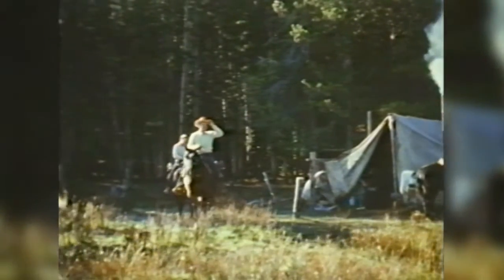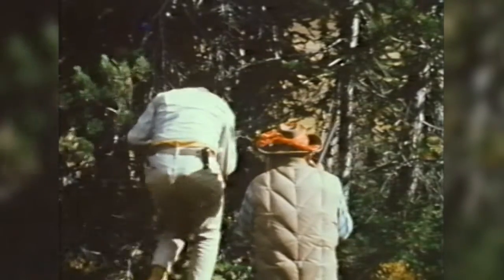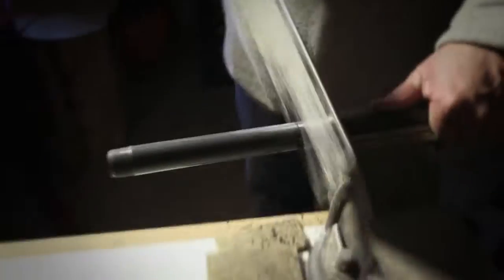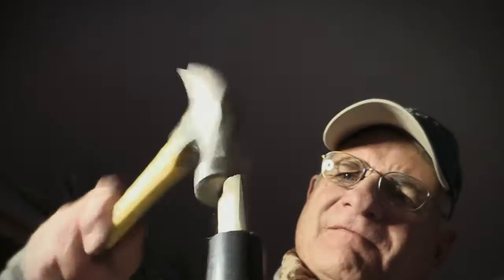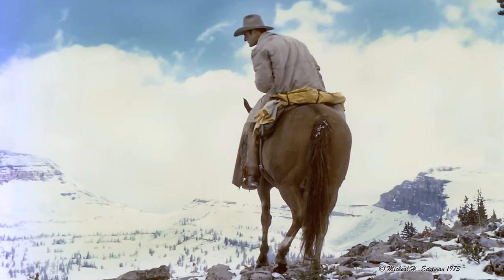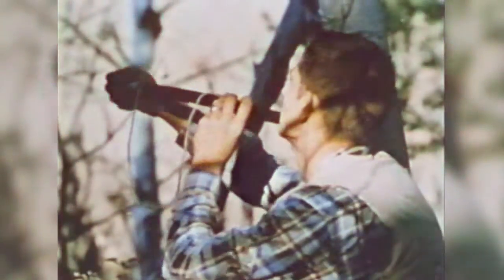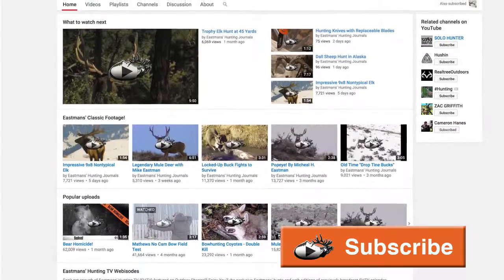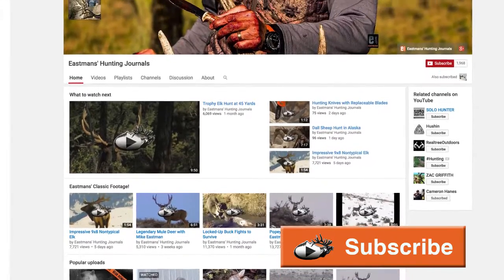Elk Bugles in the 1960s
Mike Eastman discusses some of the first elk bugles used in the Jackson Hole area during the 1960s. Eastman customized his own bugle and honed his calling skills. His father Gordon would often film bull elk that Mike called in.